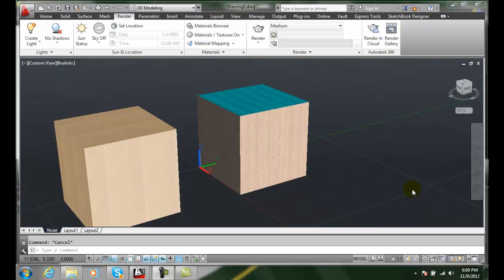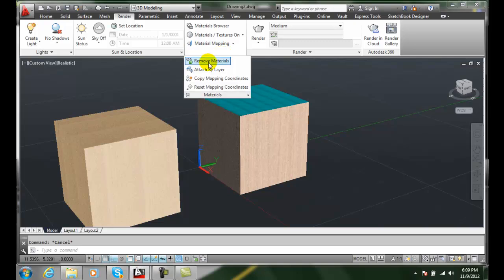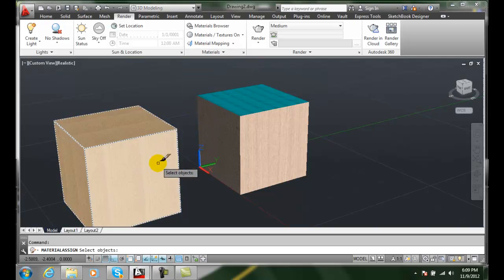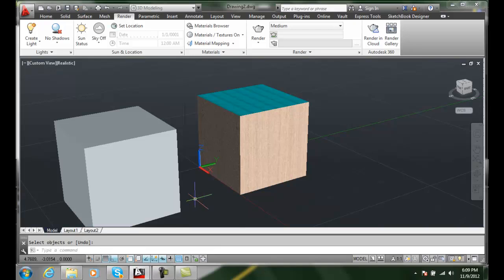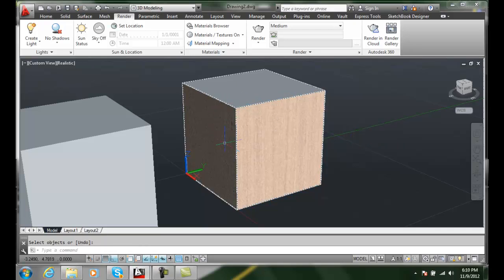3D Modeling 16-5 Removing Materials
Materials in AutoCAD